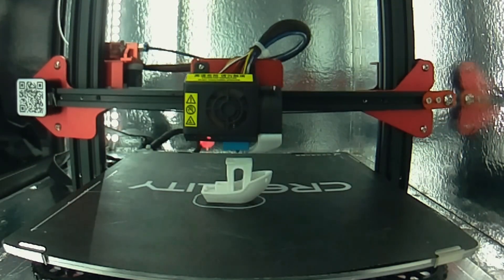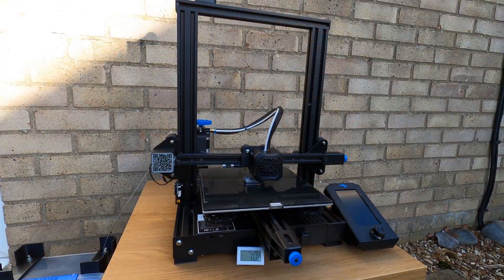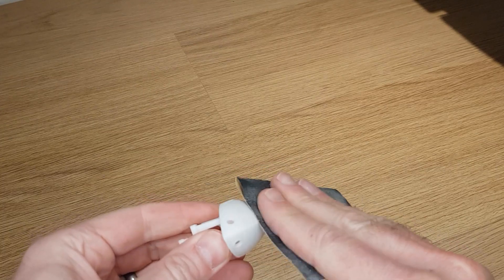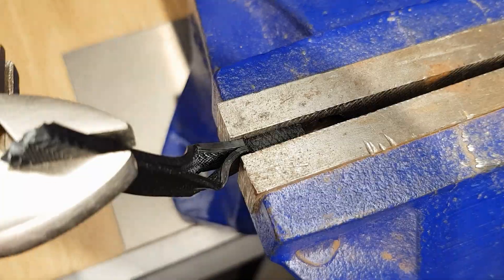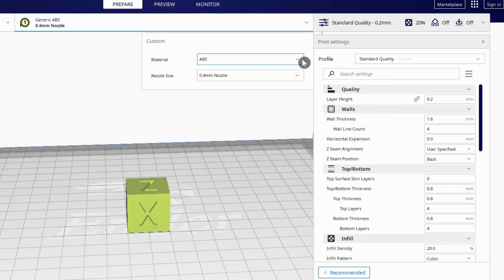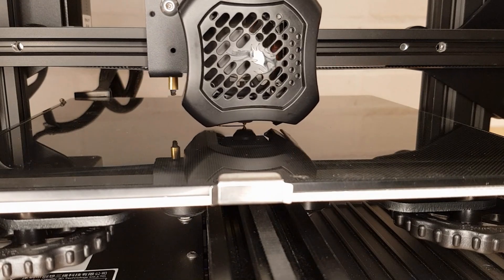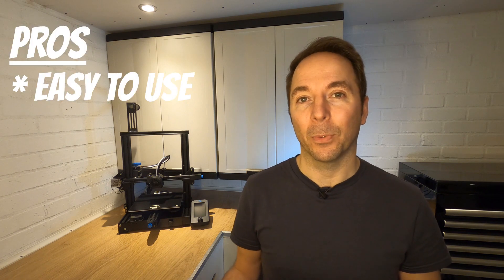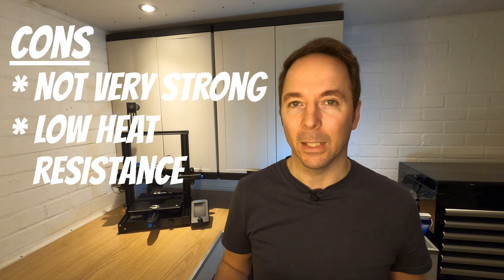PLA Basics - What Makes PLA 3d Printing's Most Popular Filament?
In this video I'm going to show you all you need to know before 3d printing with PLA filament.
If you're new to 3d printing then you have probably seen that there are a number of different filaments available to print with and it can be confusing trying to choose which is right for you.
PLA is often advised to be the first filament that you should print with but why? What makes it the best beginner filament? What print settings do you need to use and how should you dispose of it? In this video I will answer all of these questions and more.

Tried and Tested PLA Filament

Basic PLA
This is my go to budget PLA choice for when i just want a filament that works with no complications.

Silk PLA
If you want a reliable silk PLA that gives a great shine and works with a standard PLA slicer profile, then look no further.
Unfortunately it is only currently available in Europe

PLA+
I ordered this PLA+ when it was on offer and it quickly became my favourite PLA to print with. Slightly higher temps are needed but you get much better layer adhesion and noticeably stronger prints with a great finish.